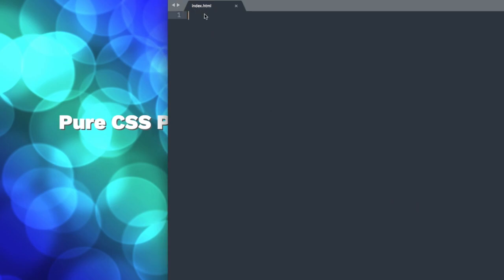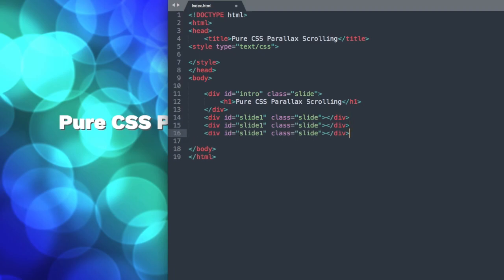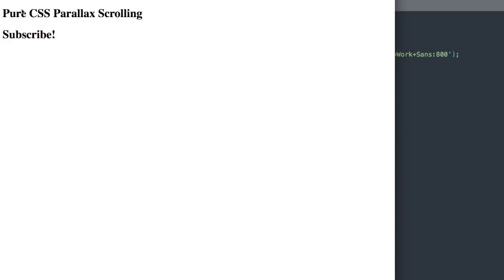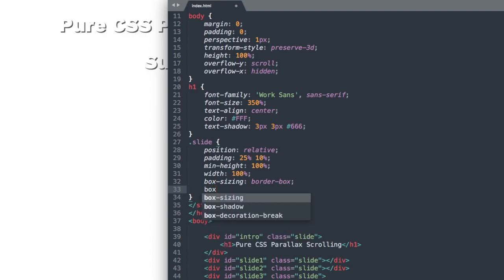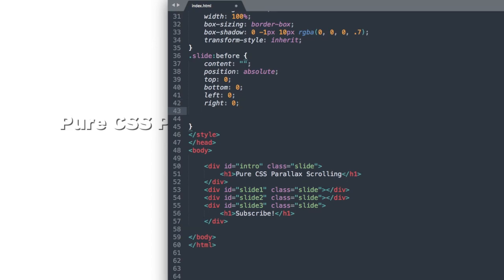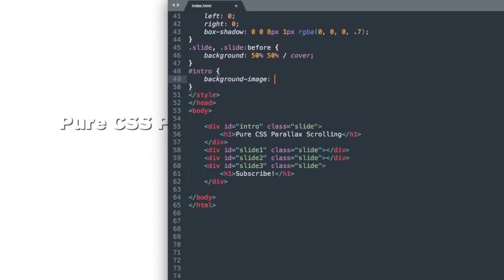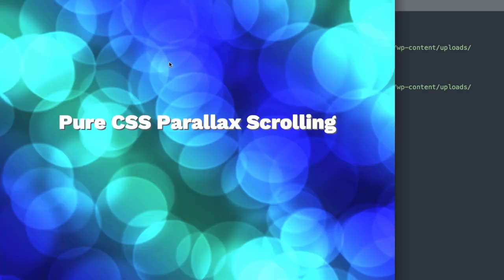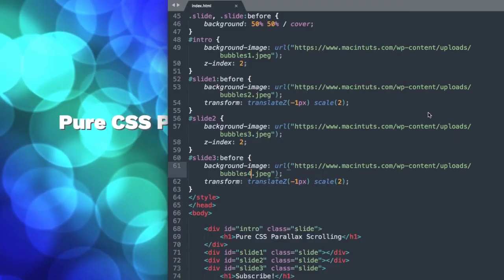Pure CSS Parallax Scrolling Effect with HTML and CSS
In this video we'll learn how to create a Pure CSS Parallax Scrolling Effect using only HTML and CSS.  To create a parallax effect using HTML and CSS all we'll need is a simple text editor such as sublime text and a web browser like Google Chrome.